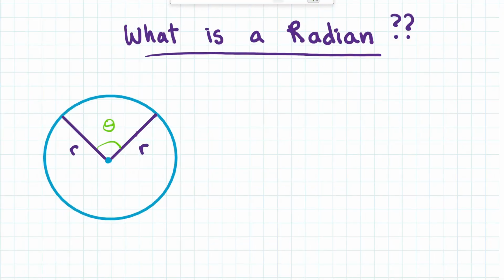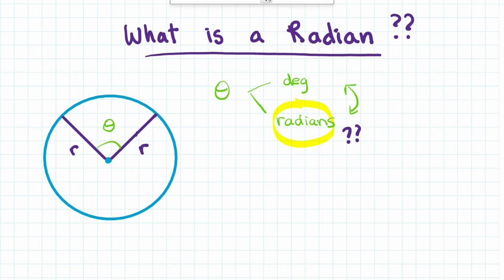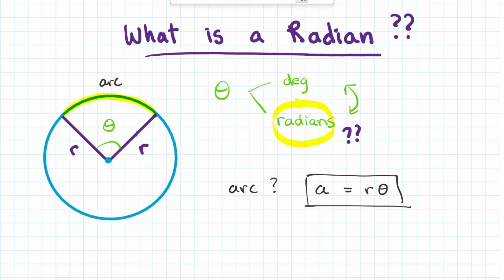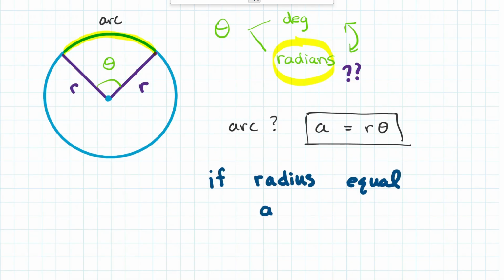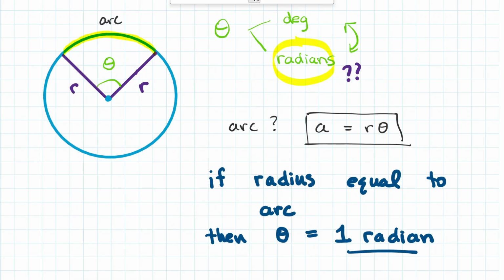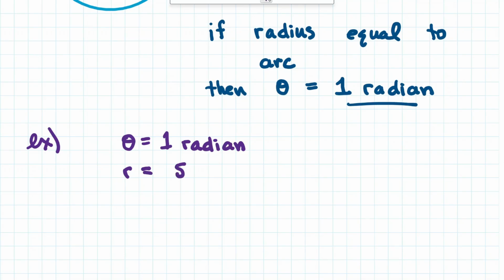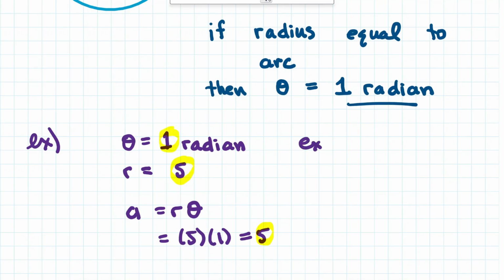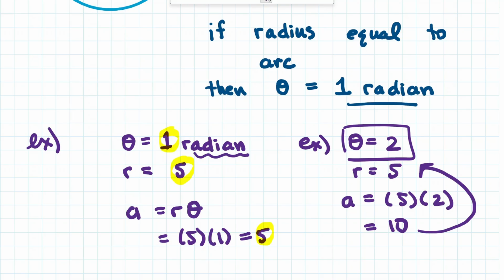What Is a Radian? (Understanding Radians vs Degrees with Easy Examples in Trigonometry)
🎯 What is a radian? In this video, you’ll finally understand the difference between radians and degrees, and why radians are so important in trigonometry, calculus, physics, and engineering.

I break down the concept of a radian using simple visuals and intuitive explanations. You’ll learn how radians are defined using the arc of a circle, and how this definition helps us measure angles more naturally in terms of the circle’s radius.

Key Moments
00:35 Deriving the Radian
00:52 Arc Length Equation (of a circle)
02:33 Example) Calculating the radian

🧠 In This Video, You’ll Learn:
✅ What a radian is and how it compares to a degree
✅ How to calculate the arc length of a circle using the formula a = rθ
✅ Why 1 radian is the angle created when the arc length equals the radius
✅ How to convert between radians and degrees
✅ A step-by-step example showing radians in action

📐 Perfect For:
• High school & university students learning trigonometry or precalculus
• Anyone preparing for SAT, ACT, AP Calc, or IB Math
• Learners who need a clear explanation of radians vs degrees
• Math lovers who want a deeper understanding of circular motion and angles

Radians are a fundamental concept in trigonometry and calculus—this video makes them easy to understand and visualize.

👍 Like if this helped you, and share with your classmates
💬 Drop a comment if you have any questions—I reply to everyone!

This video is a math lecture about radians as part of my math series about trigonometry.